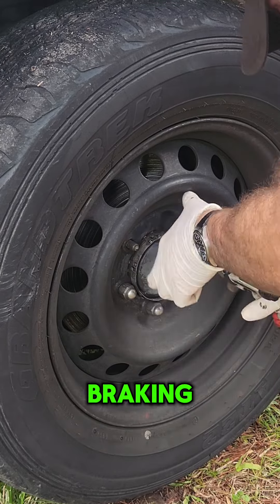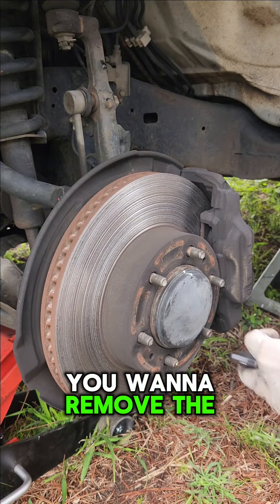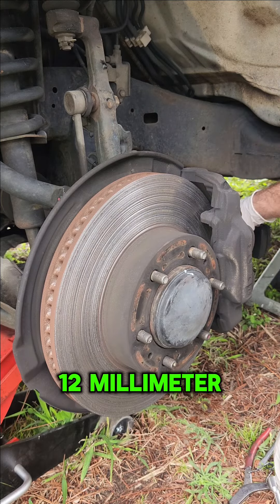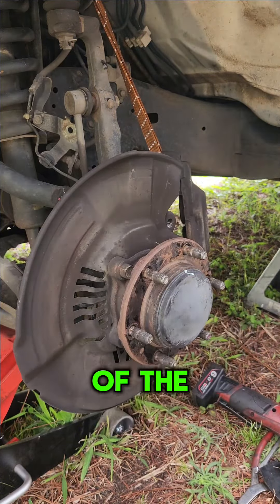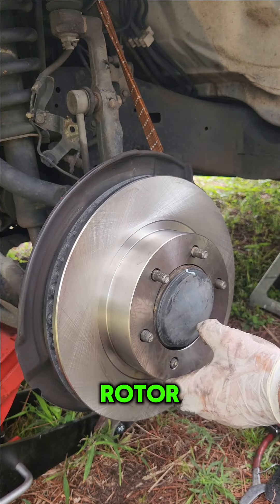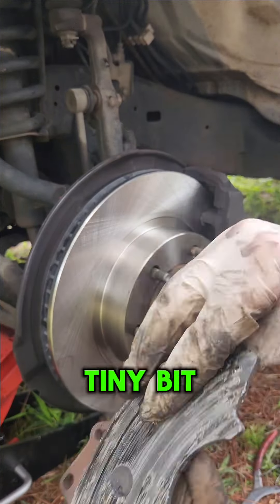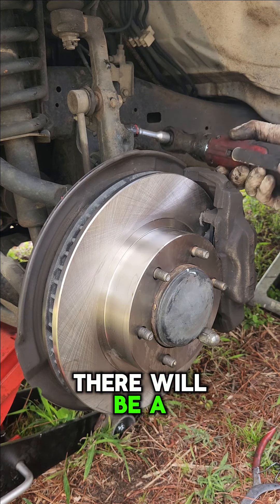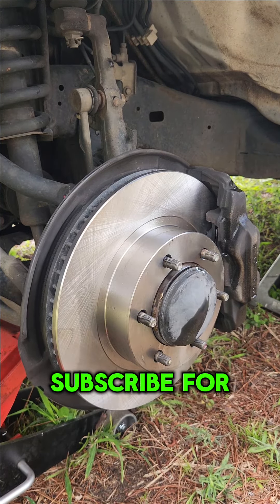"Why Are my Car's Brakes Making a Grinding Sound?😰😰" Toyota Hilux Front Brake Pad/Rotor Replacement.